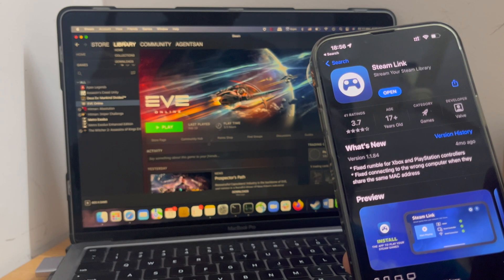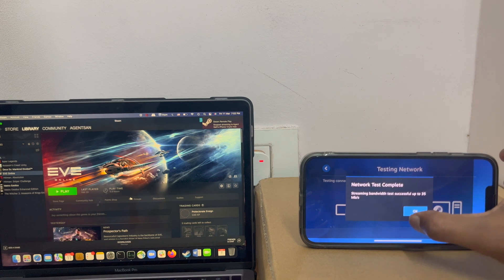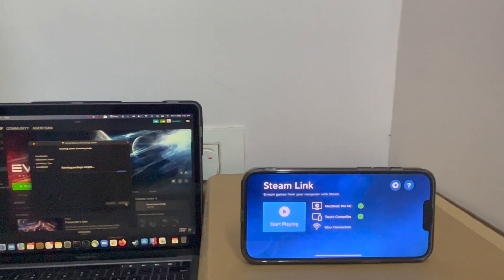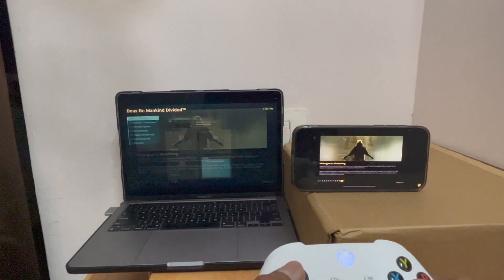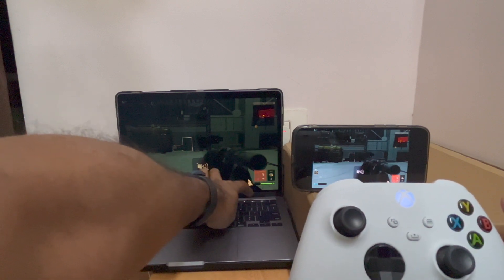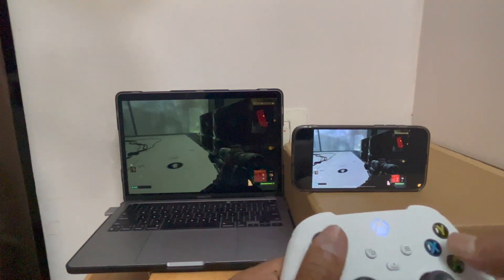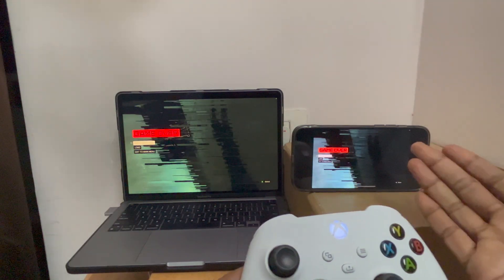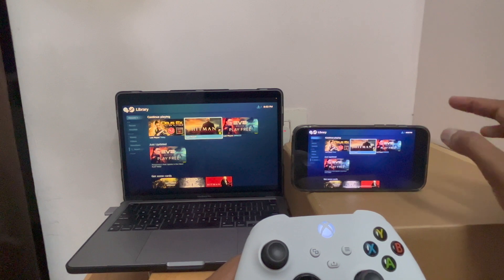Play Steam games on your iPhone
In this video, I am gonna show you how to play steam games on your iPhone